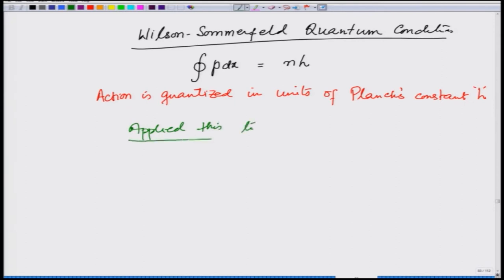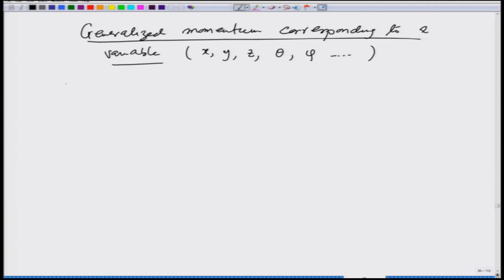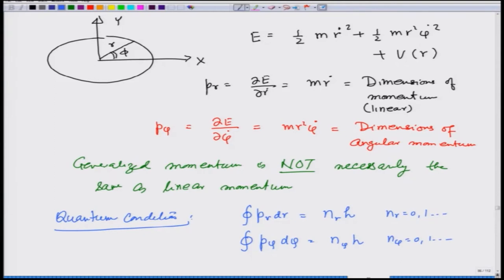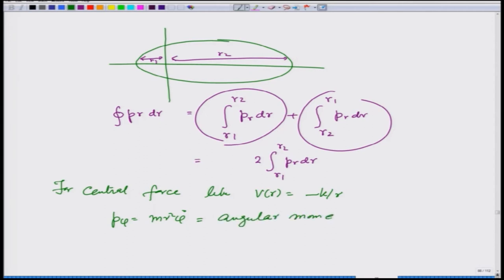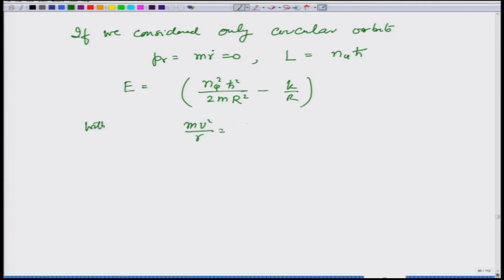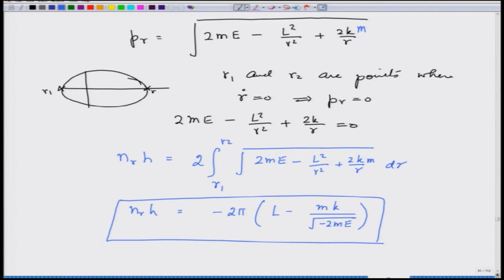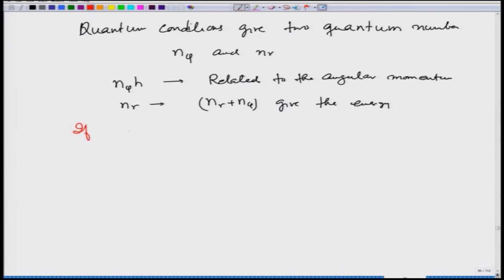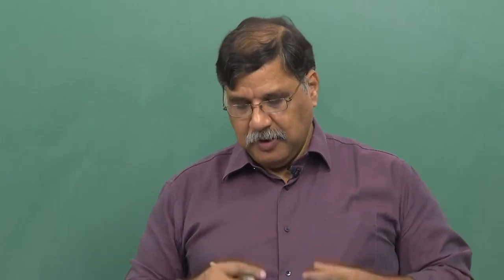Lecture 12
To access the translated content:
1. The translated content of this course is available in regional languages.
 2. Regional language subtitles available for this course
 To watch the subtitles in regional languages:
 1. Click on the lecture under Course Details.
 2. Play the video.
 3. Now click on the Settings icon and a list of features will display
 4. From that select the option Subtitles/CC.
 5. Now select the Language from the available languages to read the subtitle in the regional language.